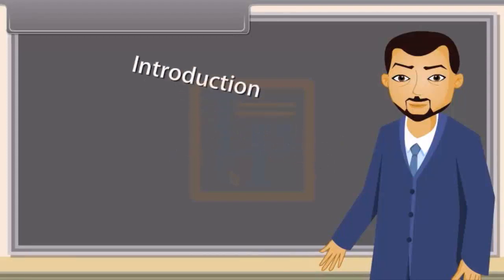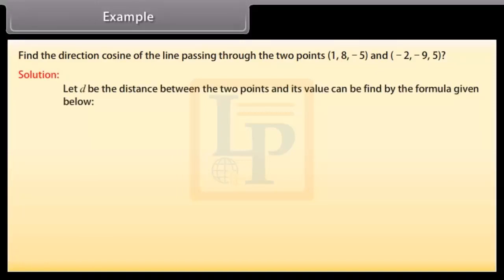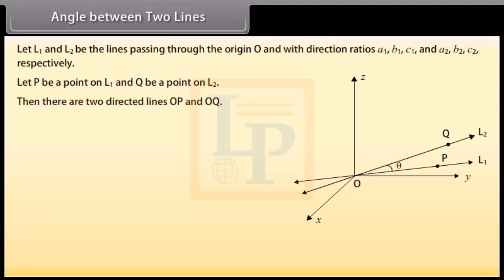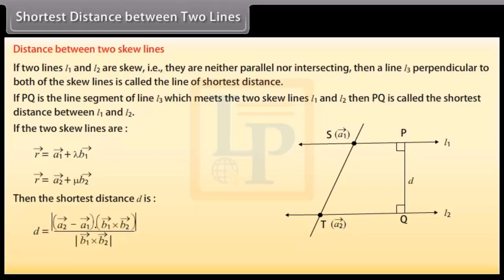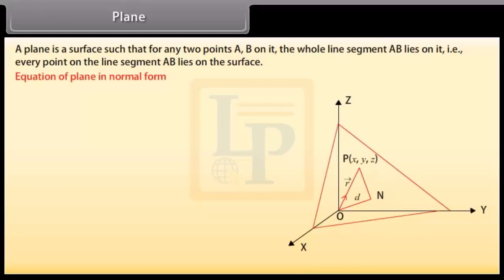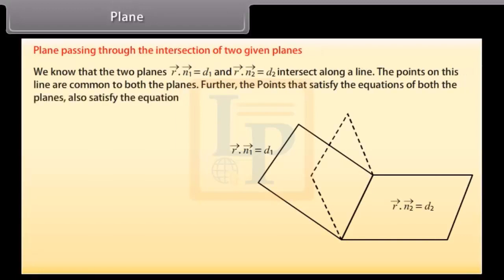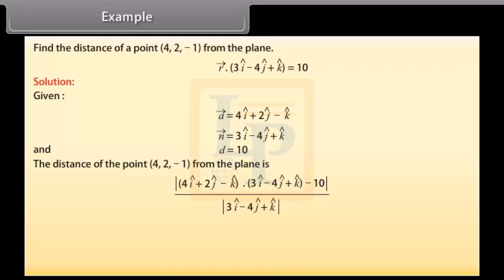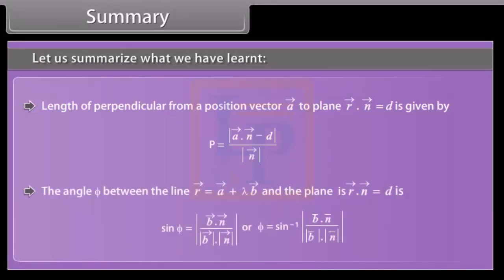Three Dimensional Geometry